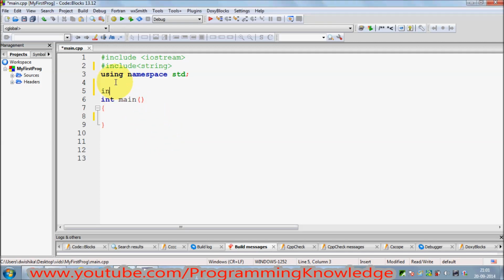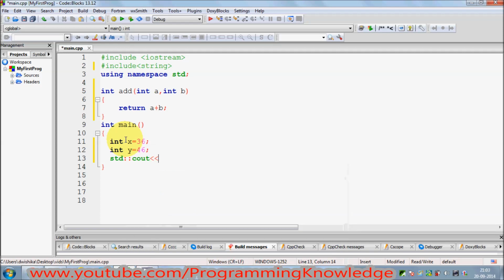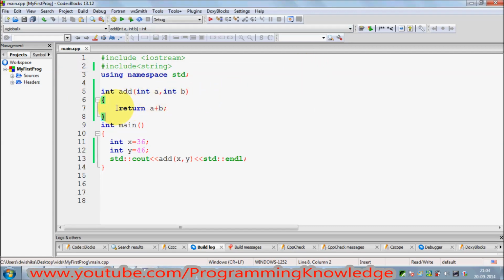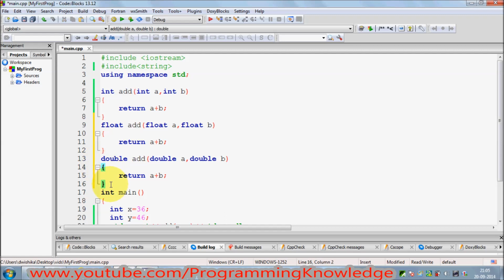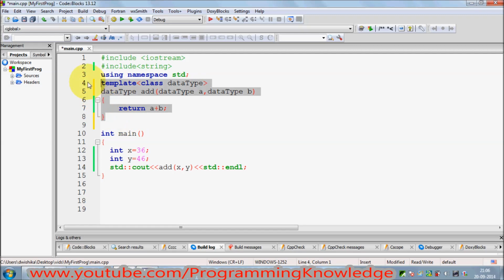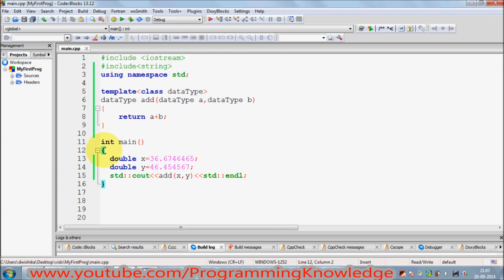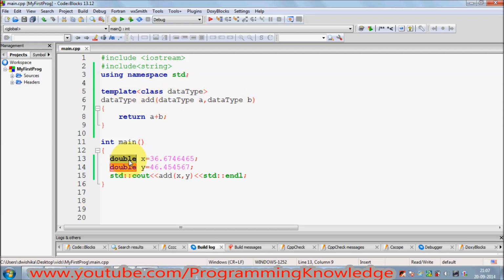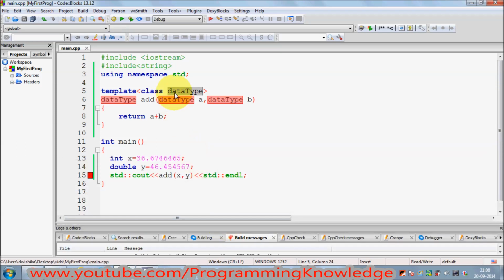C++ Tutorial for Beginners - C++ Function Templates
Verwandte Suchanfragen zu c++ function templates
template parameter
function templates in c++ ppt
function templates in c++ pdf
Function template
Tutorials - Templated Functions
c++ function templates specialization
c++ function template specialization